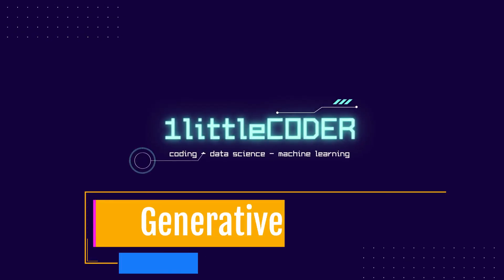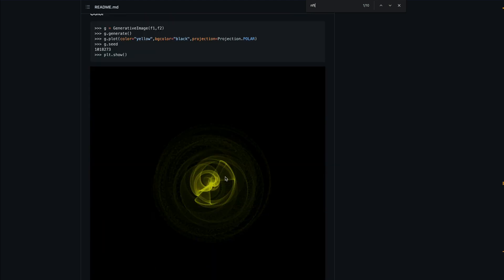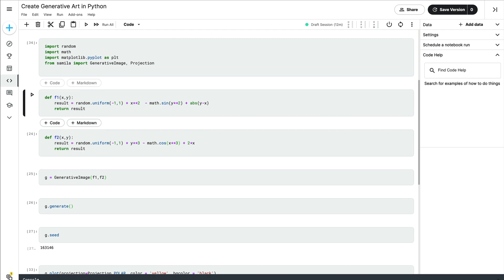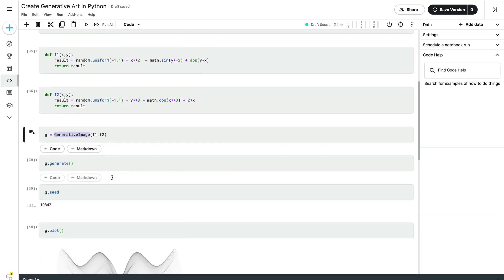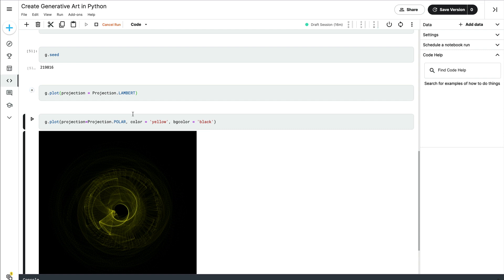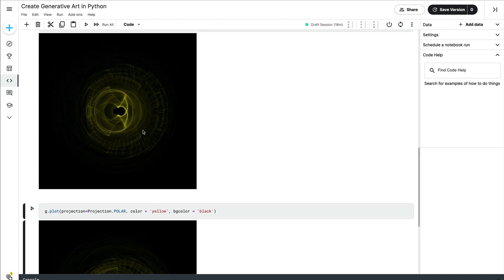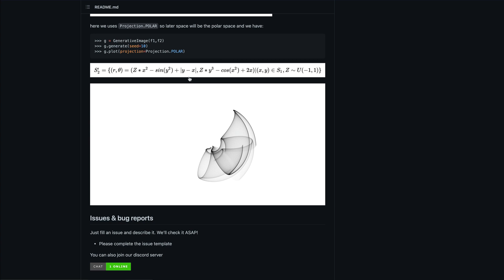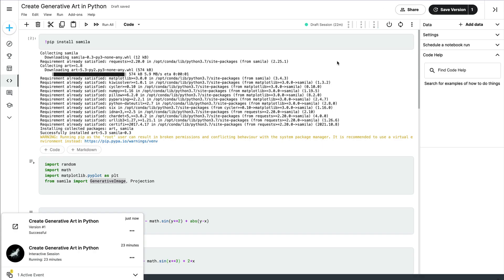Python Tutorial for Generative ART, NFT Art in Python using samila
In this Python Tutorial, You will learn how to create mathematical Generative ART in Python. These Generative Arts could well become NFT art and you can make it with Python.

Samila is a generative art generator written in Python, Samila let's you create arts based on many thousand points. The position of every single point is calculated by a formula, which has random parameters. Because of the random numbers, every image looks different.